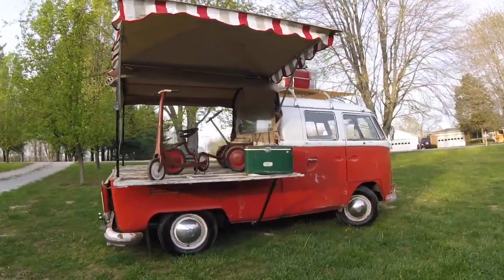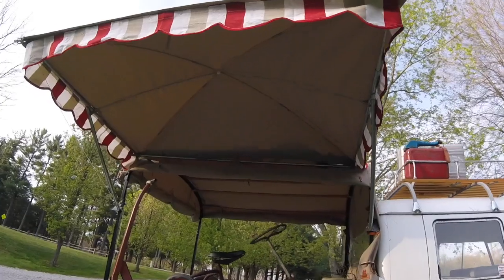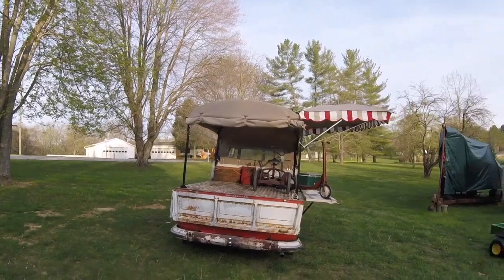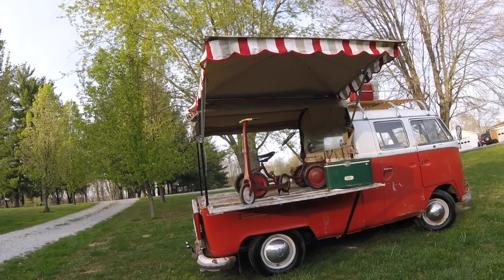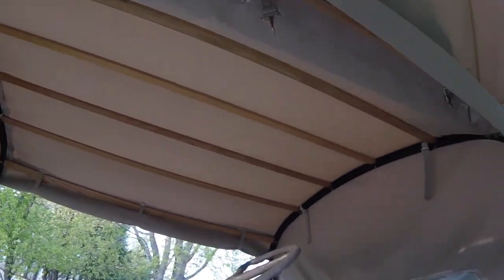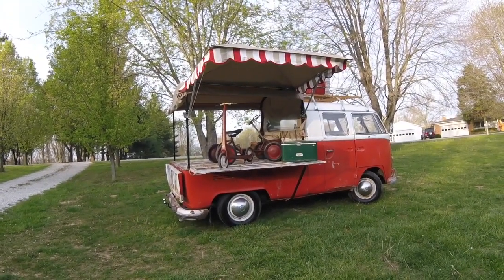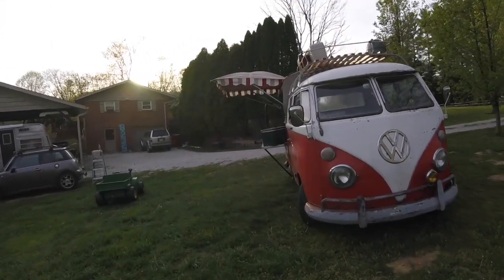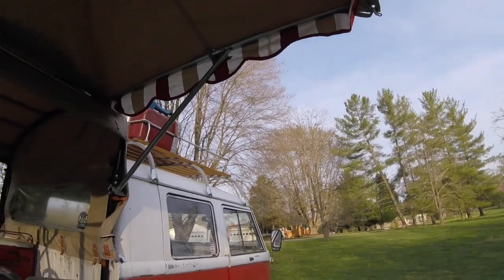DIY VW Double Cab Bus awning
This is a quick walk around the self supporting awning I built and designed for the truck for car shows and art shows.  I still need to put a few finishing touches on it (tether attachment points where the white string is in video, painting the poles trimming and sewing the edges/ends of the scollops) but all in all I'm happy with it.  I set it up with approximately 15mph winds and wanted to see how it would react without being tethered and it had zero issues, so I think I will continue on with this set up and finalize everything.